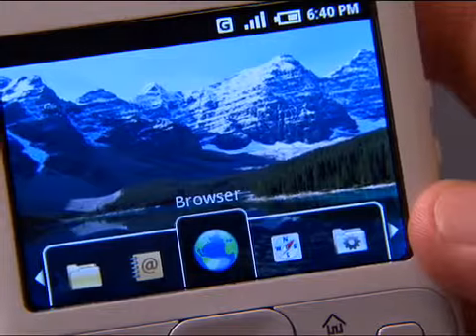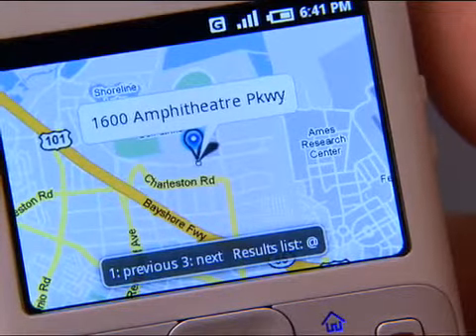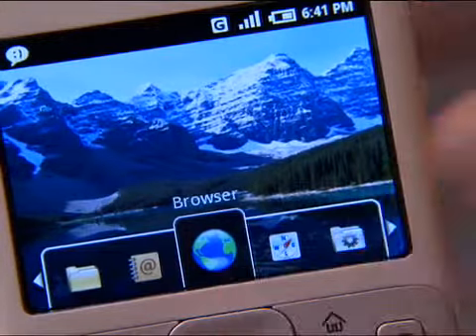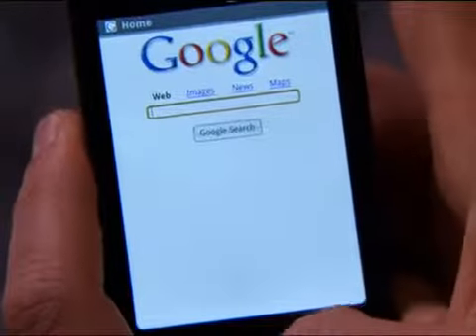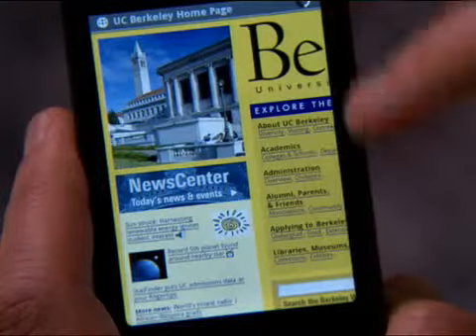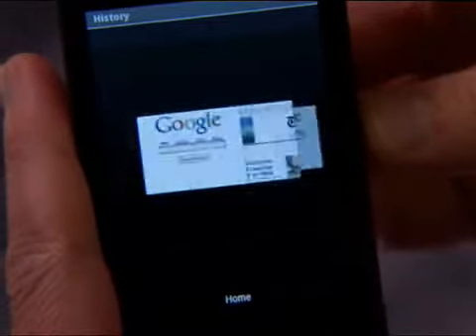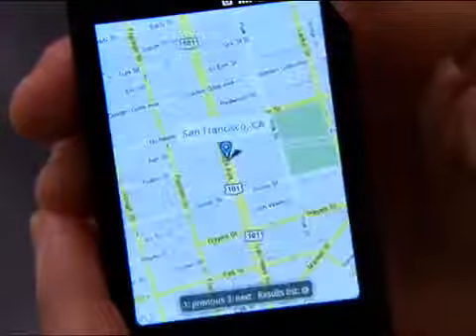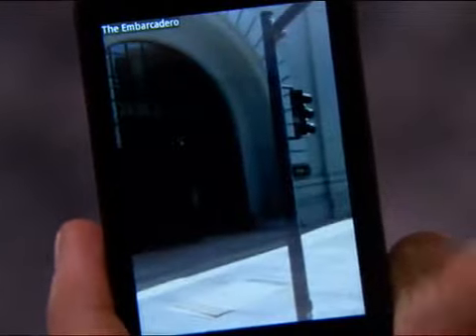‪Android samsong mobile Demo‬‏ system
by Me$to